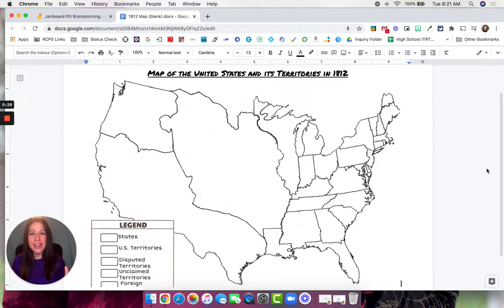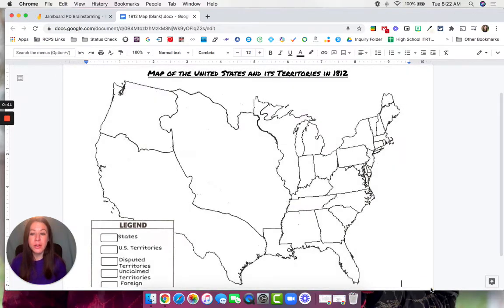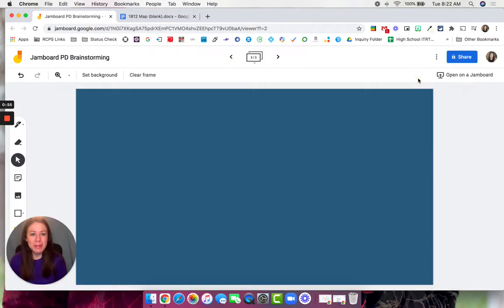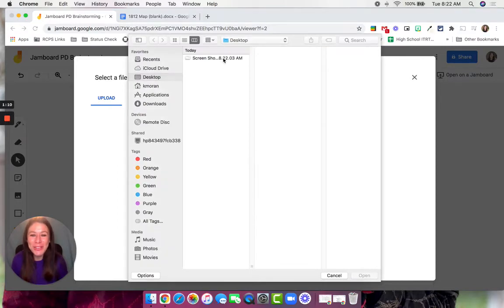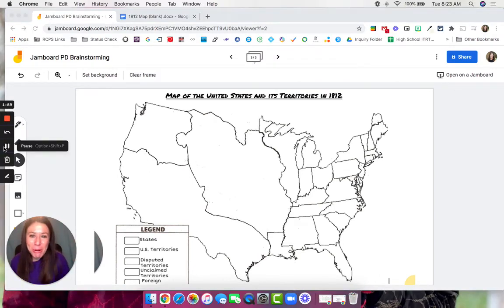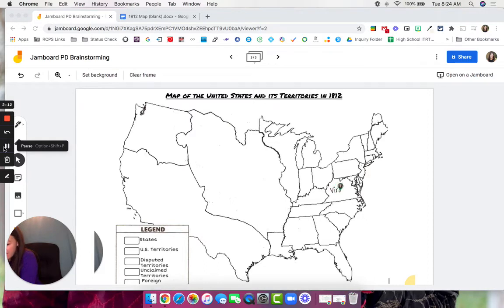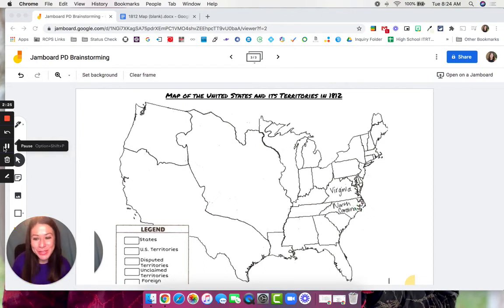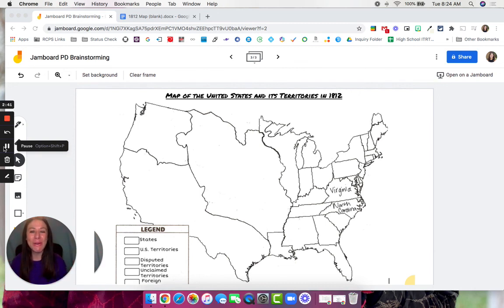Add a custom background image in the Google Jamboard app (web version)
Add a custom background to "lock down" interactive activities in Google Jamboard using the web version app